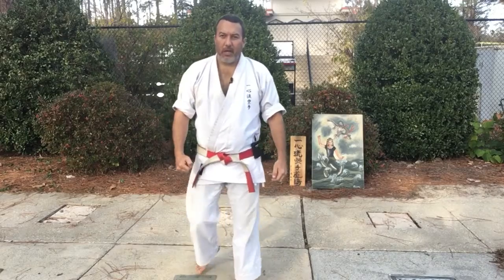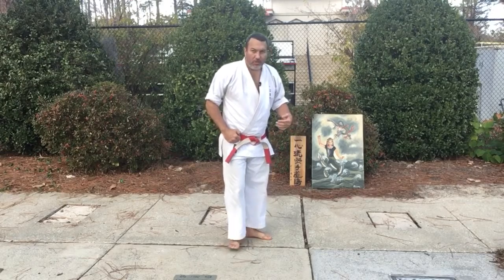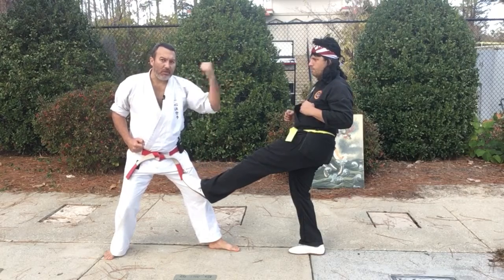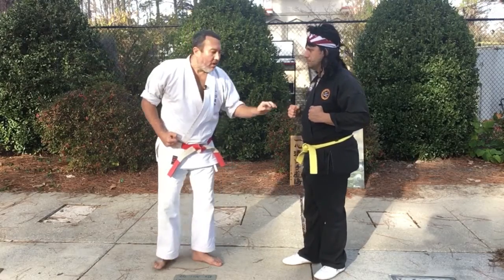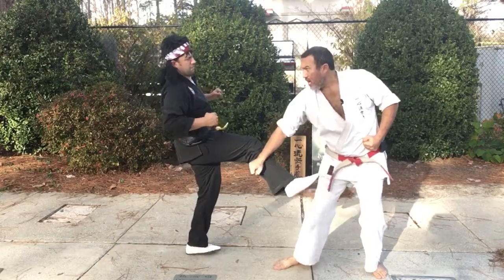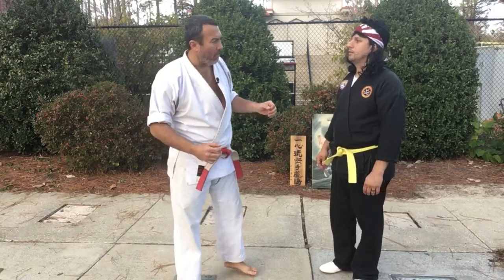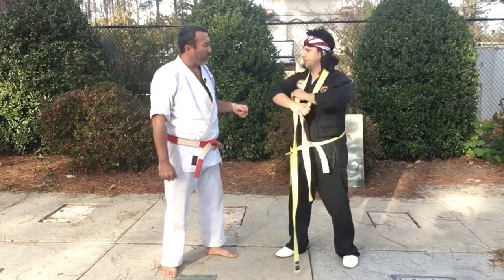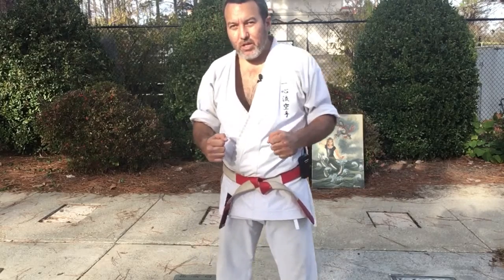Closing the distance in Seisan kata. It's almost magical!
Thank you to No Sleeves Magic for participating in this fun video!

to learn more Isshinryu karate!

And SPECIAL thank you to. Tricky Ricky. Sorry about those teeth, boss.